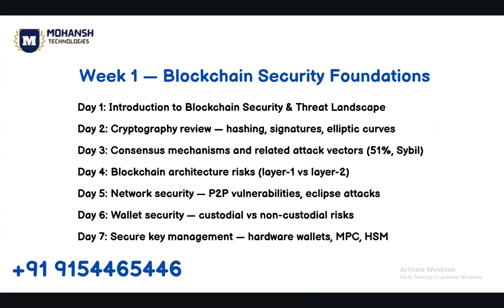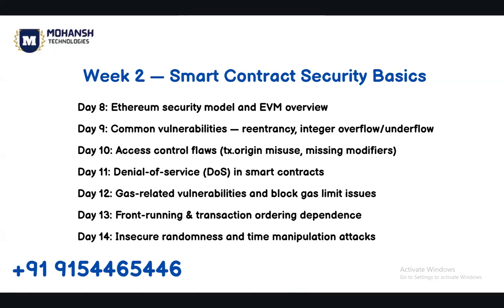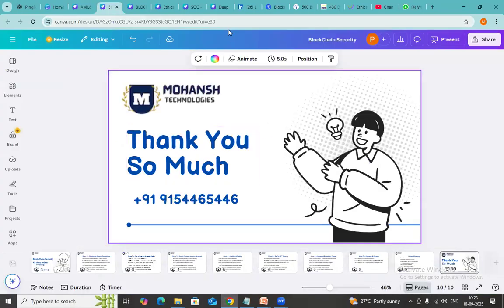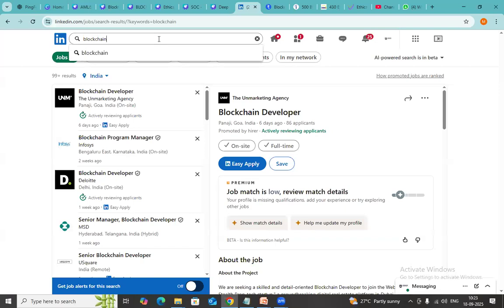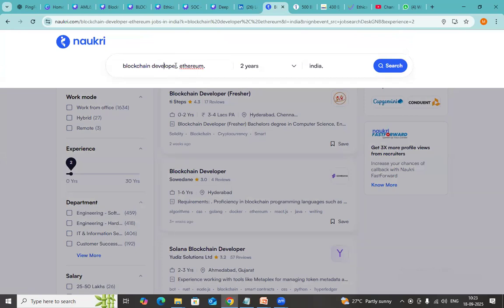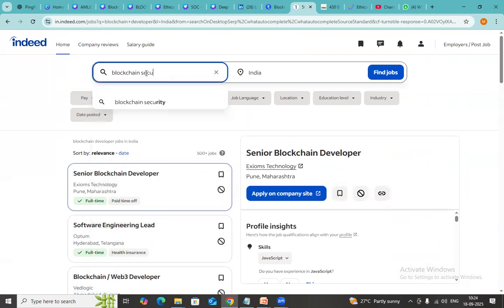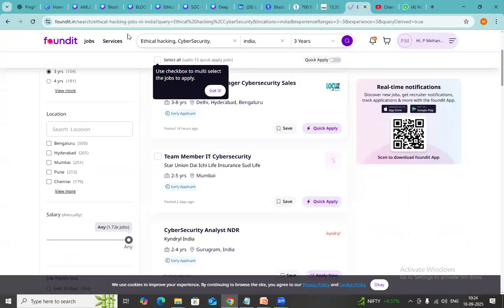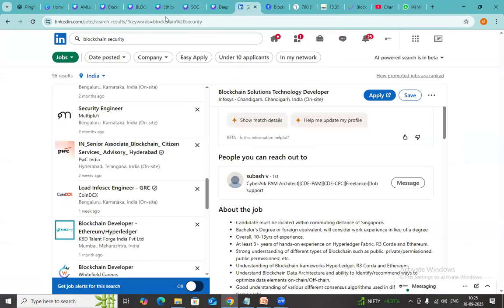blockchain python learning learn #education students educational aiart aivideo ai aiart